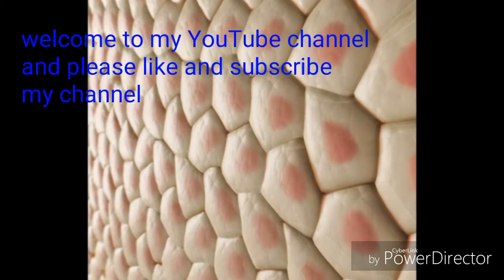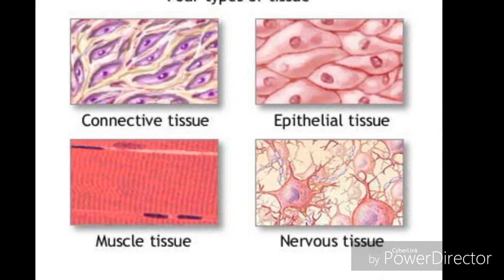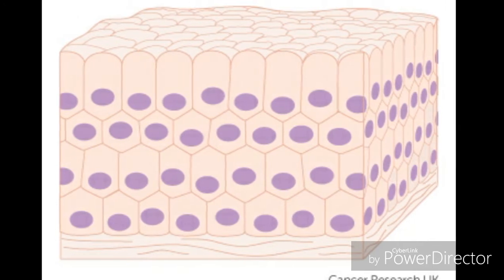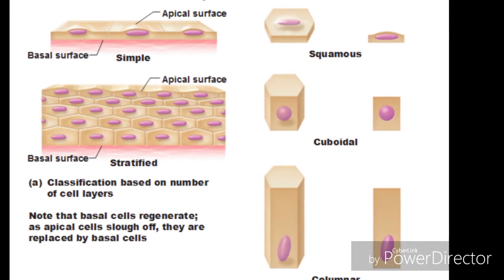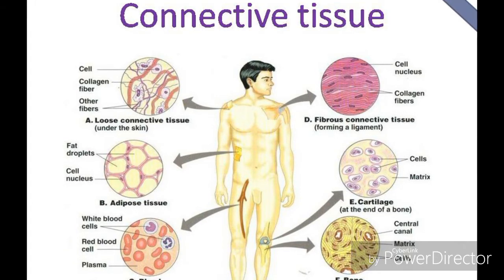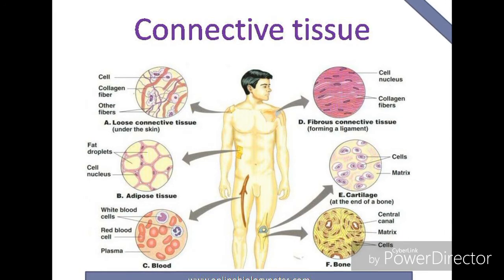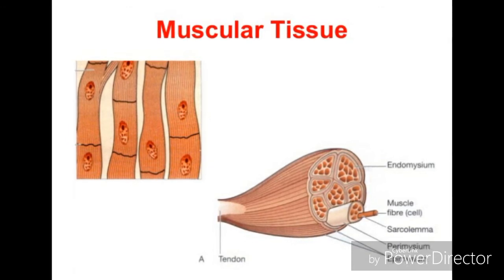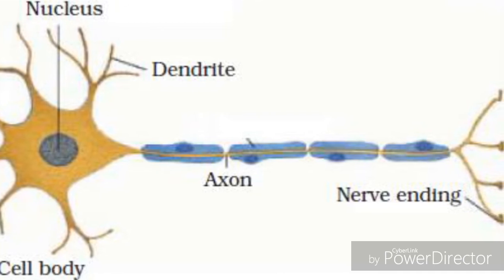(Class 9 Tissues)( part 2)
Telling you about the animal tissues in brief with each type